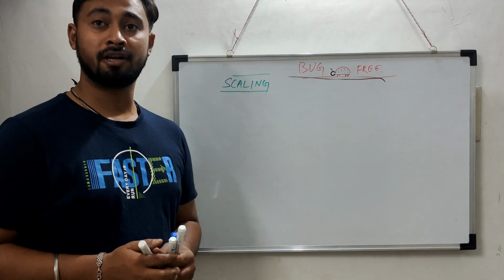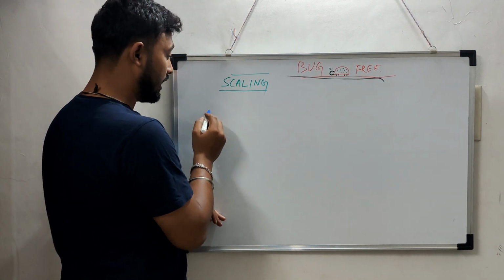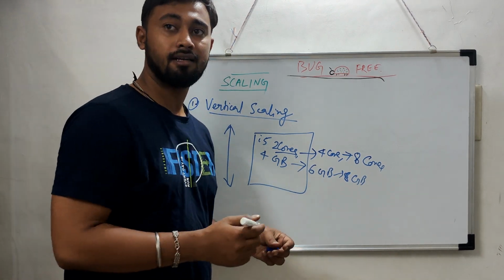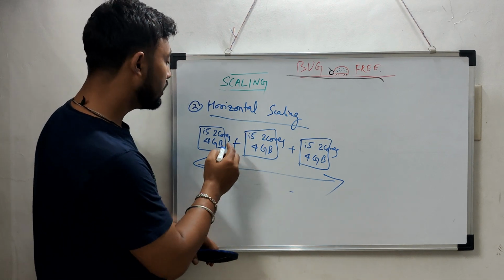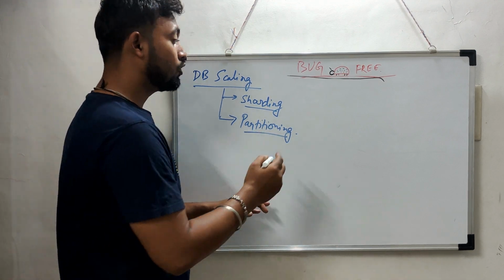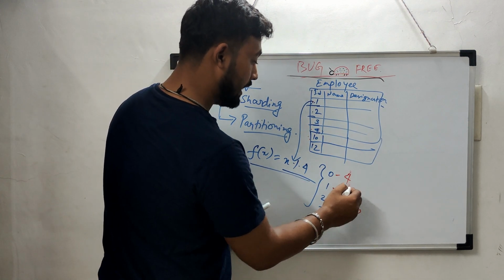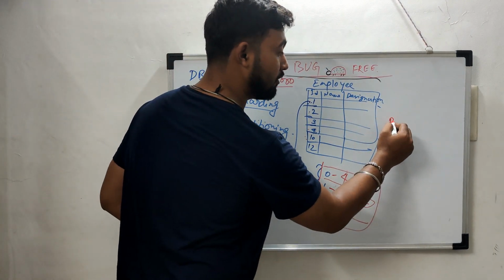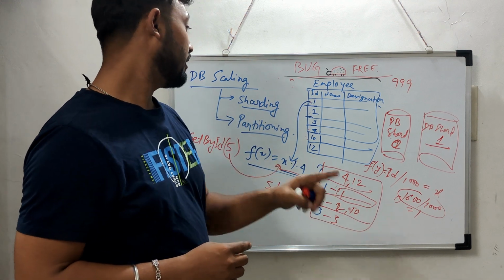Horizontal vs Vertical Scaling Explained 🥵 | System Design Simplified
Scaling your system is inevitable as your application grows — but should you go horizontal or vertical? 🤔

In this video, we break down the two major scaling strategies:

📈 Vertical Scaling – Upgrading resources of a single server.

🌐 Horizontal Scaling – Adding more machines to share the load.

We explain it with real-world analogies 🏗️, system design insights 🧠, and architecture examples from companies like Netflix, Amazon, and more.

🎯 What You'll Learn:

Key differences between horizontal and vertical scaling

Pros & cons of each approach

How modern scalable systems are built

📌 Perfect for: Backend engineers, system design learners, and curious developers!